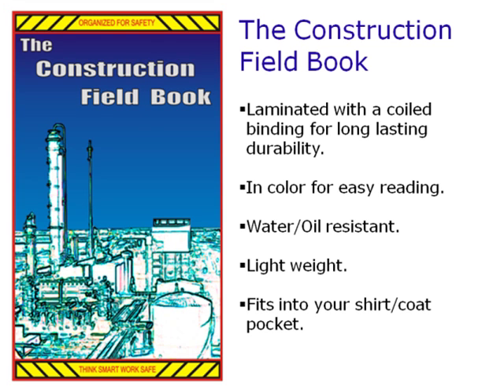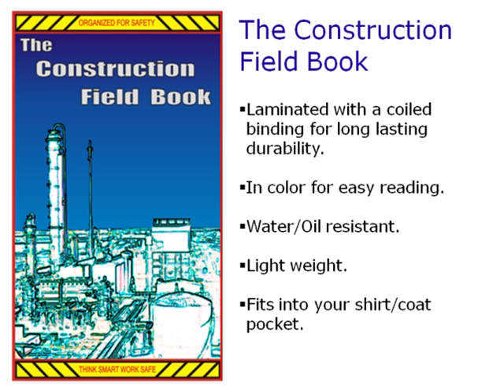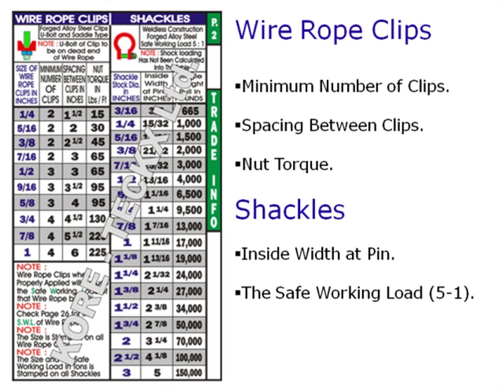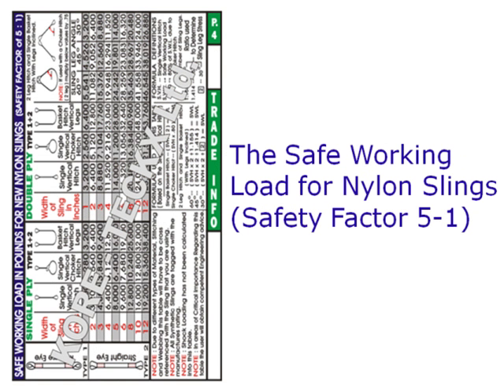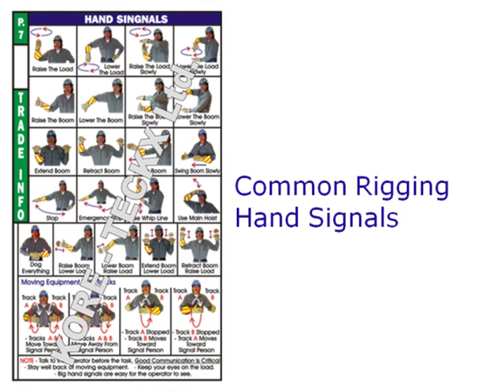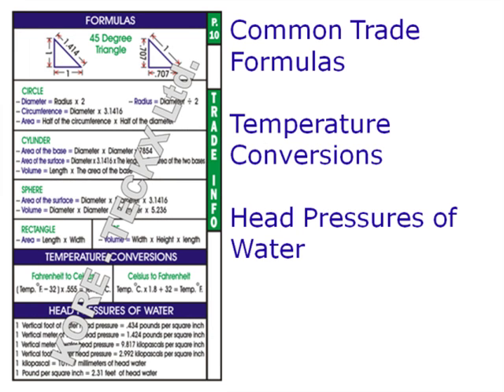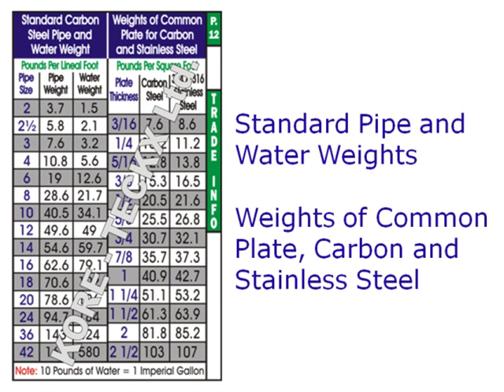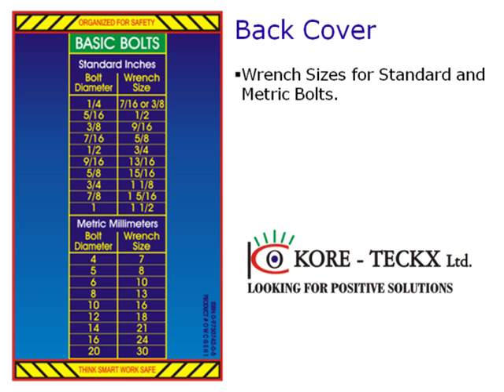Construction field book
This construction field book will help you with complicated math , figure out angles weights and measurements for many construction site math situations on the job site.